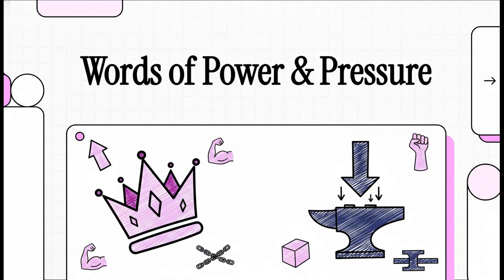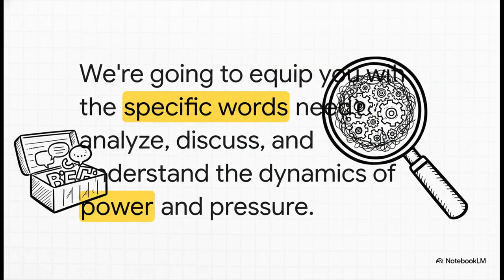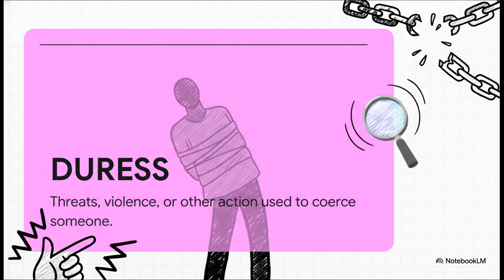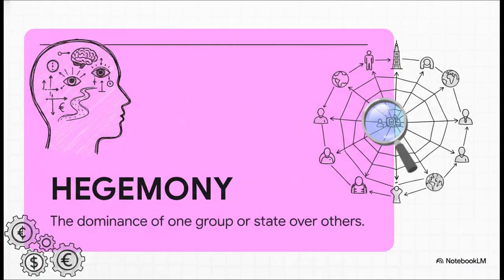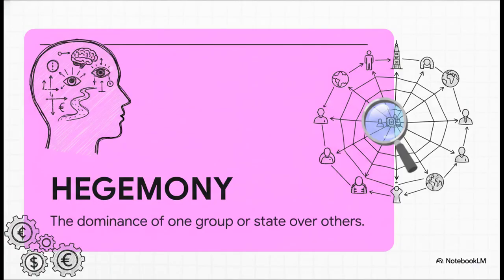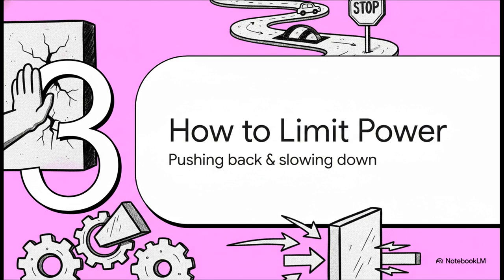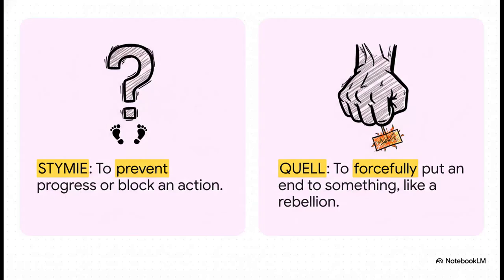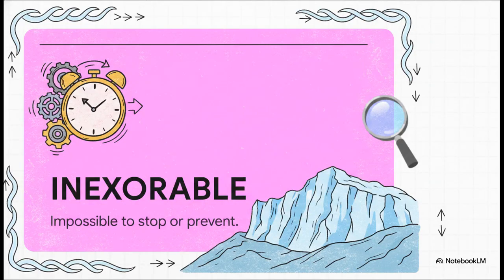⚡ 30-Day Word Challenge | Day 19: Words on Coercion, Dominance, Leverage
⚡ 30-Day Word Challenge | Day 19

📚 Theme: Power and Pressure
Words on coercion, dominance, leverage

⚡ Part of the 30-day English vocabulary challenge
Daily lessons • Short videos • Extended audio

Parallax & Ponder: Build advanced English vocabulary through short YouTube lessons and deeper companion audio.